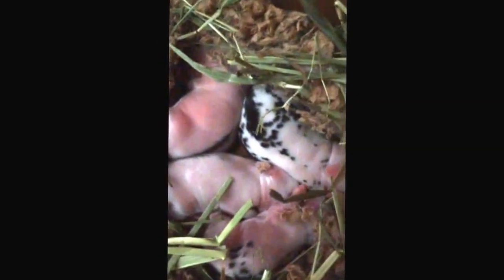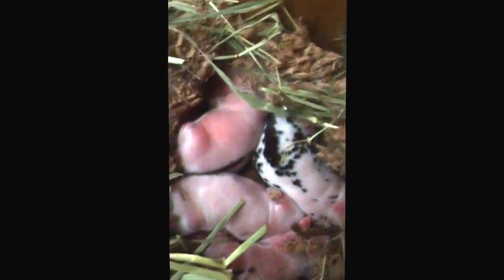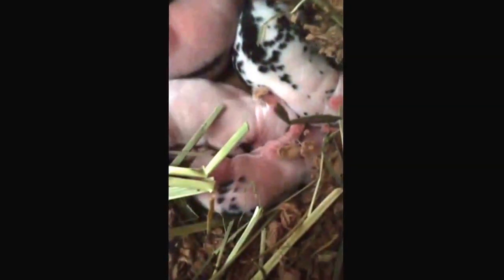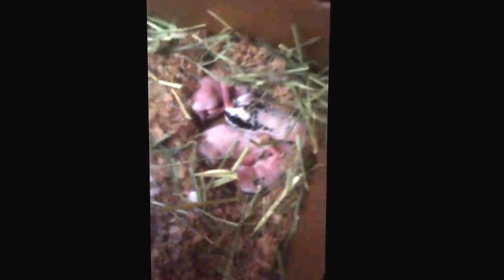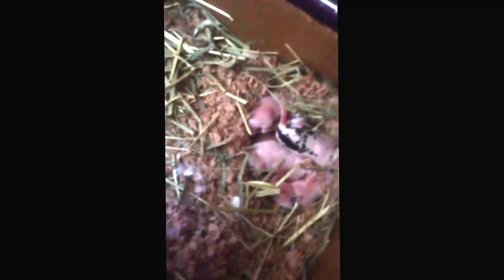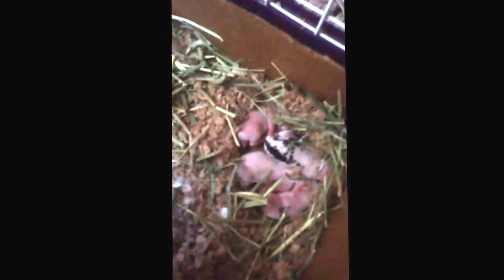I HAVE BABY BUNNIES!!!!!!!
This is y I didn't make a video on Sunday I was really busy with the baby bunnies